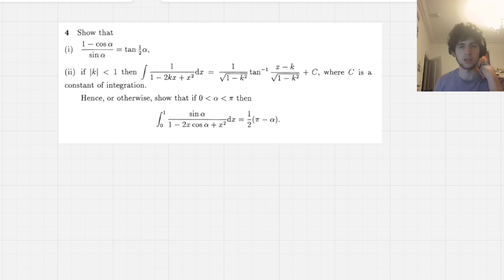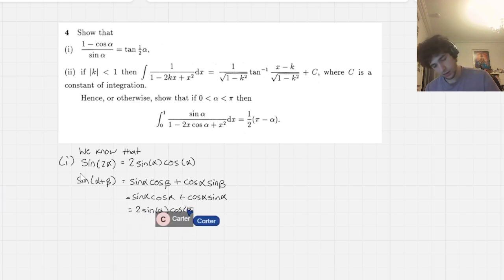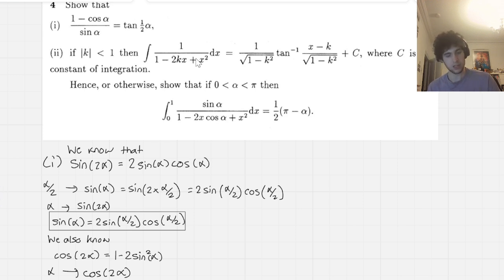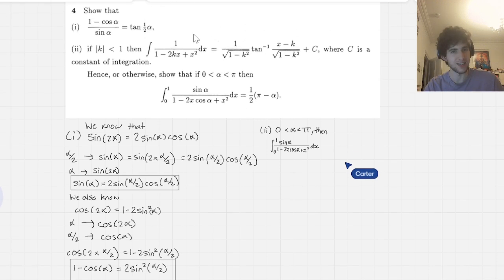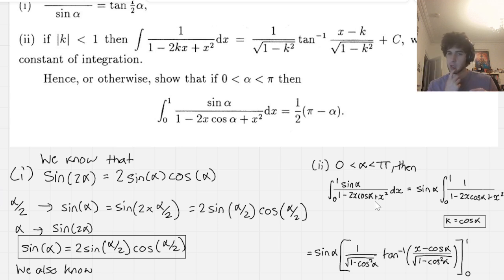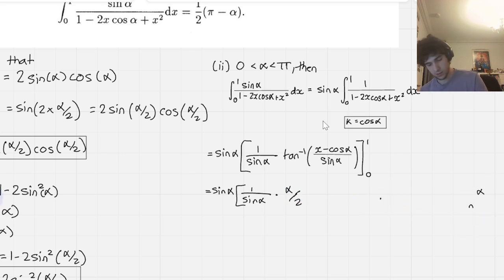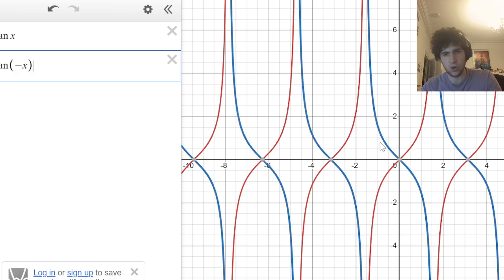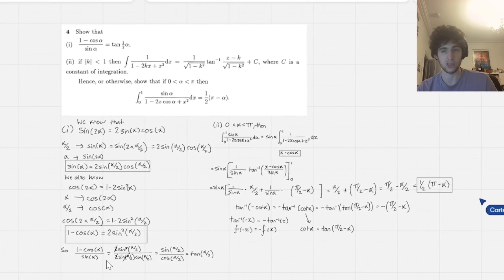STEP 1 1994: Question 4